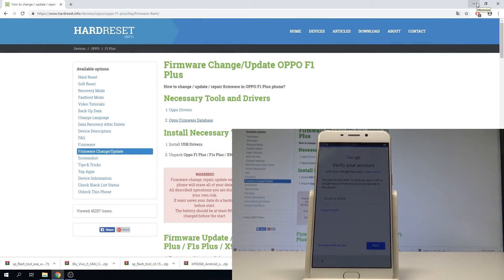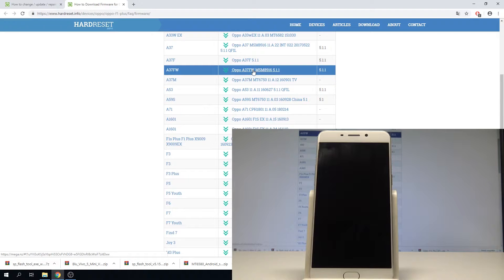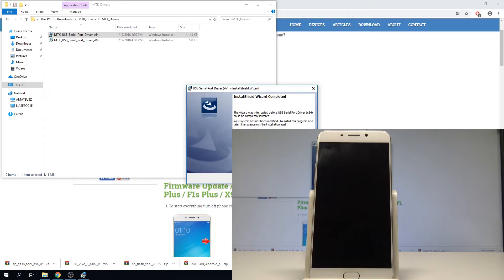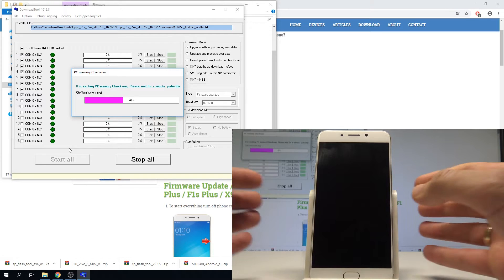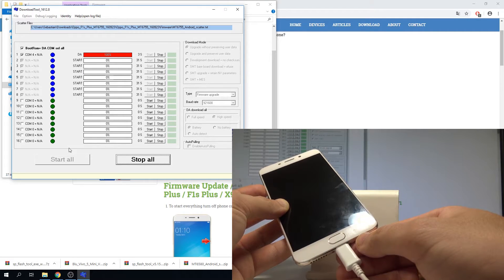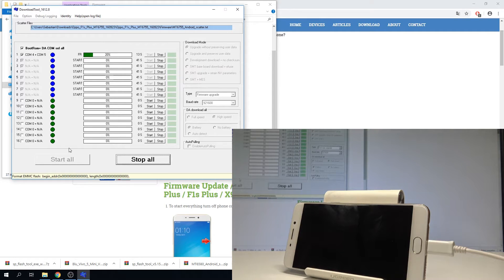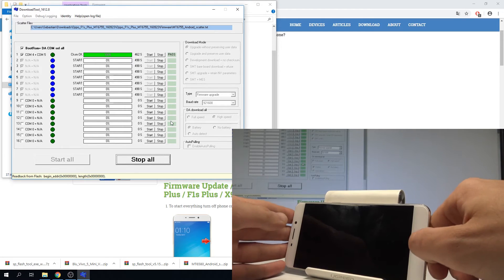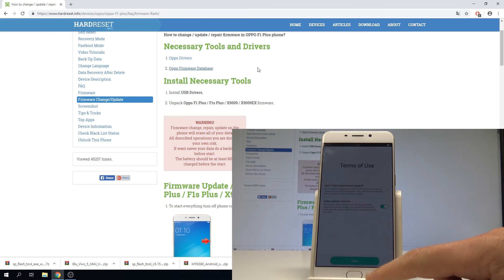Bypass Google Verification OPPO F1 Plus - Unlock FRP / Skipp Google Protection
In this video, you can check out how to bypass Google verification in OPPO F1 Plus. This method can be used to OPPO F1 Plus. Here we present the way to unlock factory reset protection in OPPO F1 Plus. By using the OPPO firmware and flasher you can remove factory reset protection from tour device. This method can be applied to all OPPO devices but you should find the correct flash files for your model.

How to bypass Google verification in OPPO F1 Plus? How to remove factory reset protection in OPPO F1 Plus? How to unlock OPPO F1 Plus? How to remove FRP in OPPO F1 Plus? How to flash OPPO F1 Plus? How to unlock FRP in OPPO F1 Plus? How skip Google verification in OPPO F1 Plus? How to bypass Google account in OPPO F1 Plus? How to bypass Google protection in OPPO F1 Plus?